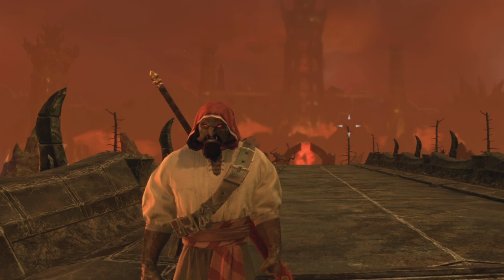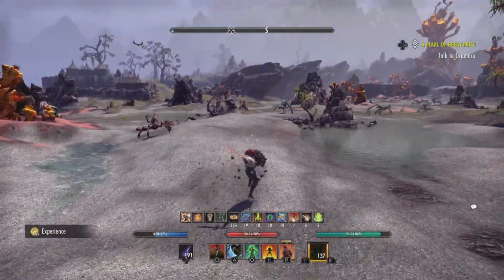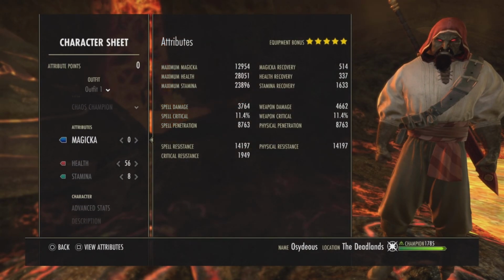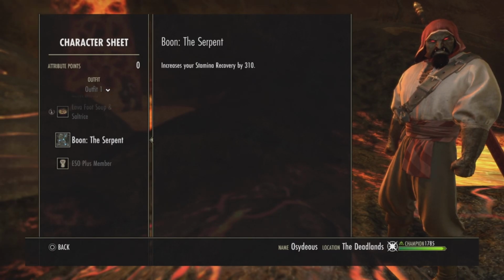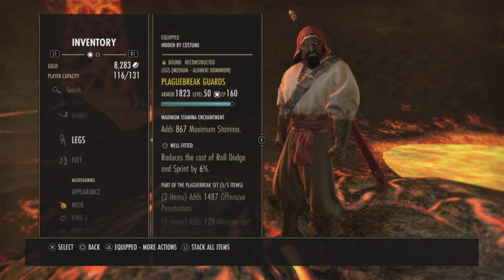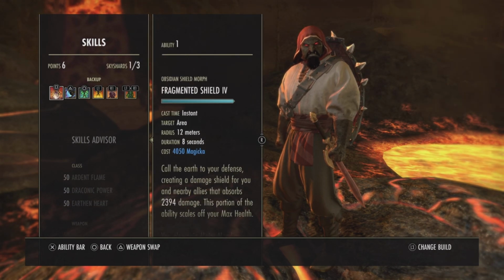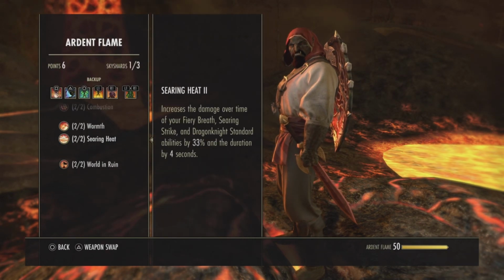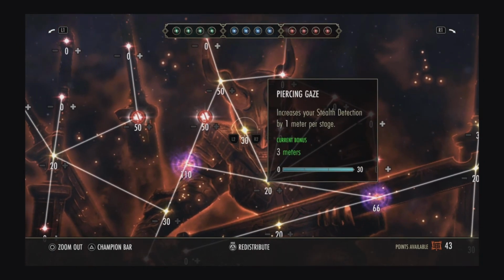ESO Stamina Dragonknight PVP Build - Busted StamDK Build For the Deadlands DLC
Ummmm.. (🔨🔨🔨)This is my Stam Dk Build for the Deadlands DLC. its kinda busted. it nukes kids, and it can 1vX. You just have to know how to play it. It is a Beginner Friendly build so if your looking for a Good Stamina Dragonknight  PVP Build That's easy to play and understand, i Got u.
Share video if u want.
Showing support Very much Appreciated.

look, i never said it was THE BEST 100% UNKILLABLE BEST DK FOR ESO PVP. ok?
There are probably other builds that are more effective out there, but this is tested, tried and used by me. it works and it does its job VERY WELL. its easy to use, and approachable not only for getting the gear required for it, but how easy it is to play.
So yeah. Yeeeet.

you know what I just realized? this is the first video of the new patch that sells out plaguebreak for how busted it actually is. boys we found the meta.

 I Rate this Build in Beginner Accessibility and ease to play  ⭐⭐⭐⭐⭐   out of 5

Timestamps:

0:00  - Hello :3
2:10  -Zilla Thought...
2:44  -Explanation
3:24  -Character Sheet/Stats
3:54  -Race
4:28  -Consumables
5:08  -Mundus Stone
5:20  -Not Gear
6:59  -Skills N' Abilities
10:25  -Champion Points
11:47  -Wrappin' it up.
12:27  -Outro
12:39  -Post Outro